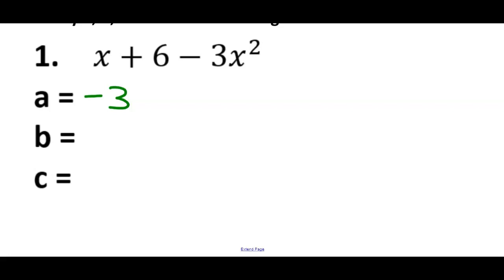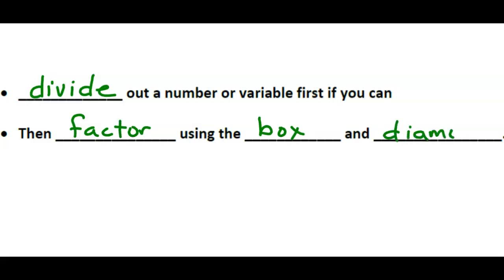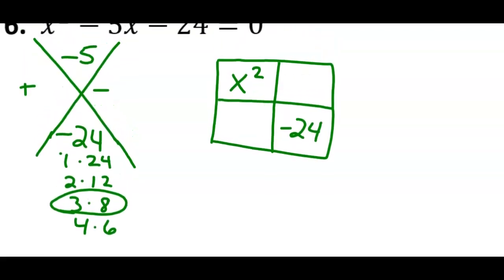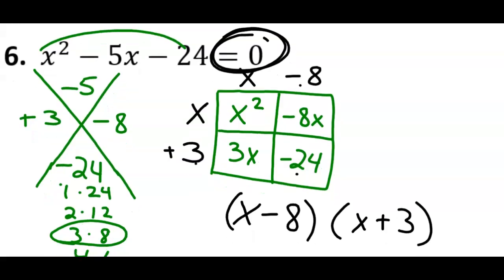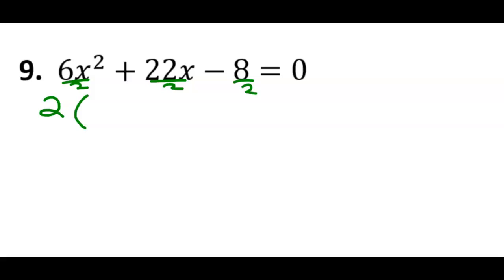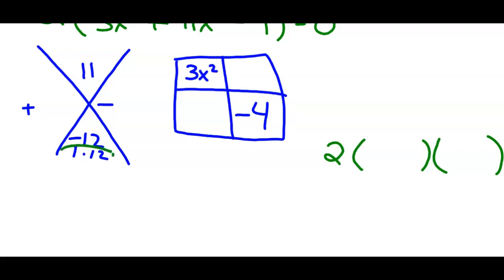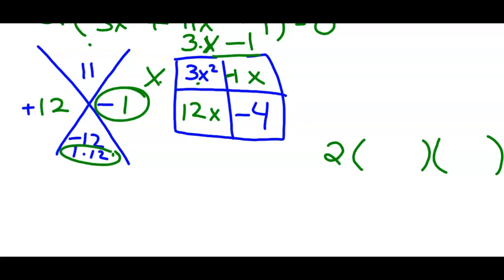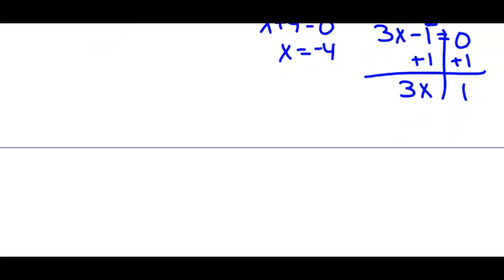8-9 Summer Alg